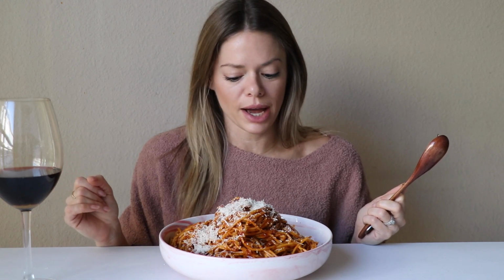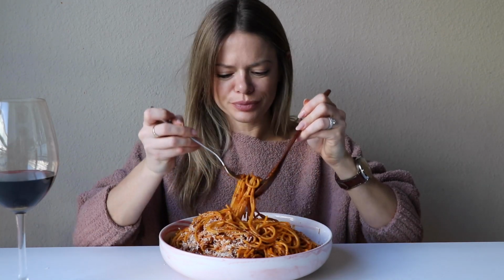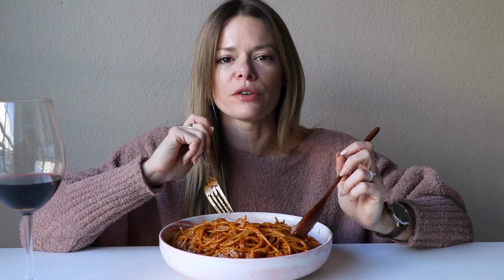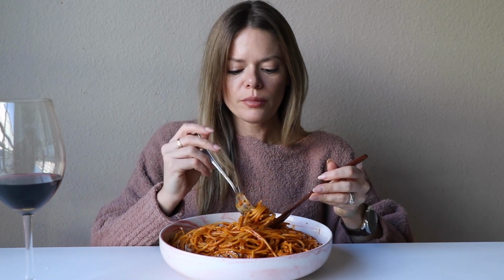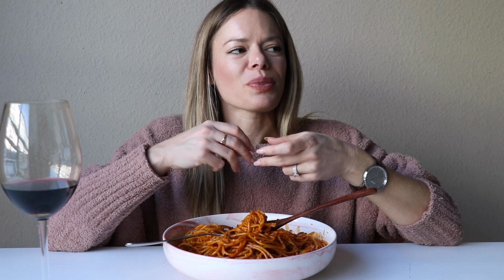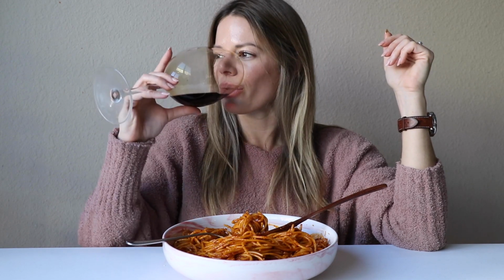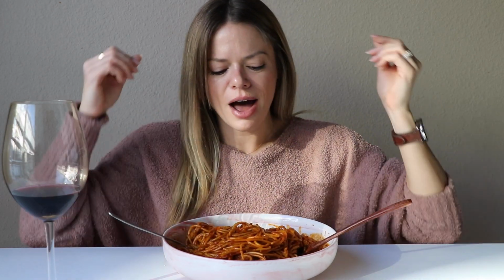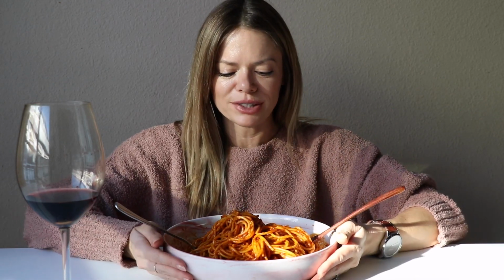'Nduja Carbonara MUKBANG! Spicy Spreadable Salami Carbonara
Happy holidays, everyone!! Today, we're making something I've had on my list to try for a while... 'Nduja Carbonara! 'Nduja is basically a spicy spreadable salami, so decided to replace the more traditional guanciale for a spicy, tangy, smoky alternative. I went off a recipe and deviated a little bit. Info on that below!

What I did different:
I used 6 whole eggs without the extra yolk, you can use the extra yolk if you'd like I just didn't want to waste the white and had no plans to use it. I also used a cup of cheese rather than a half, and tempered the egg/cheese mixture with about a cup of hot starchy pasta water. I drizzled some more pasta water into the pasta and meat before adding the eggs/cheese in as well to loosen it up, and as always, I saved another cup or so of pasta water to revive the leftovers. :)

I have to say, the traditional version def wins against this one, but I'm glad I tried it! If you love chorizo and other smoky, spicy meats, then I think you'd enjoy! Happy holidays, everyone!!